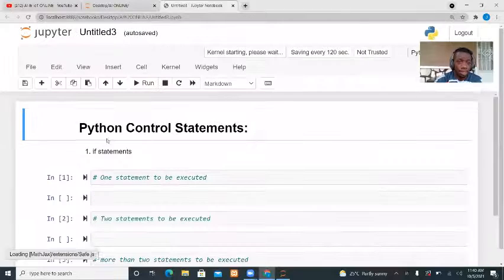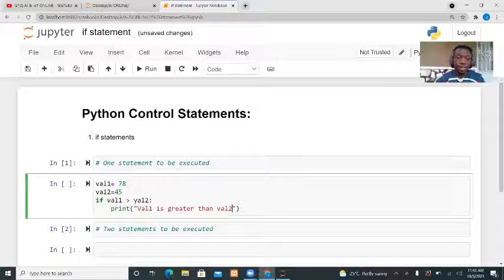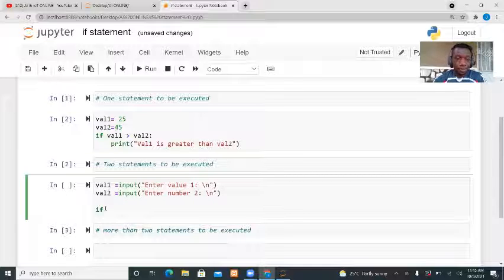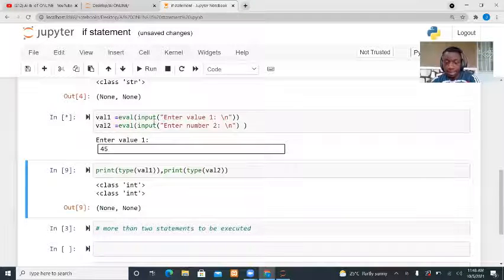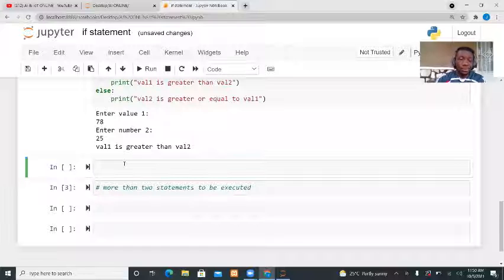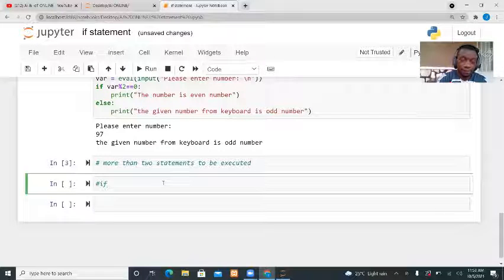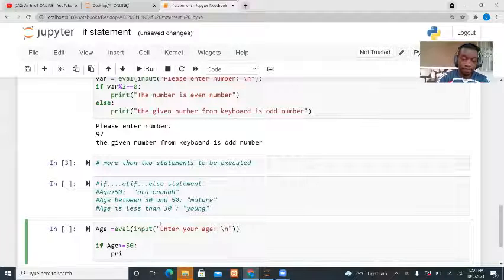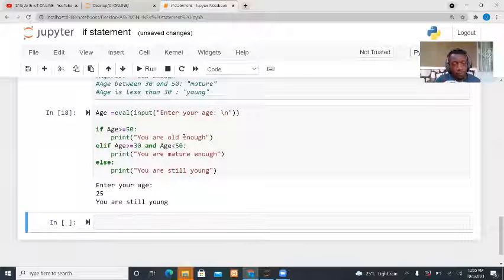LECT9 Python IF Statements tutorials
Executing the given statements based on pre-defined conditions.